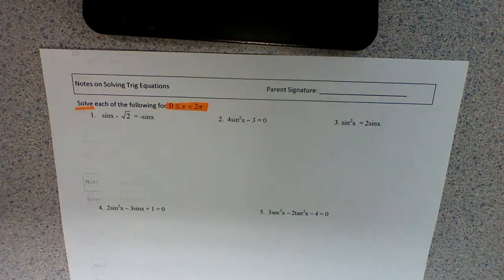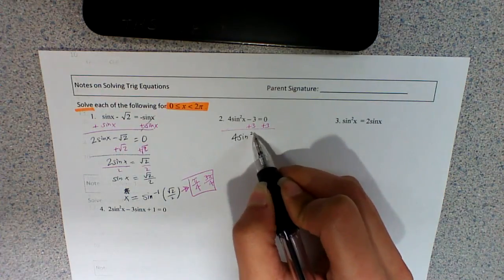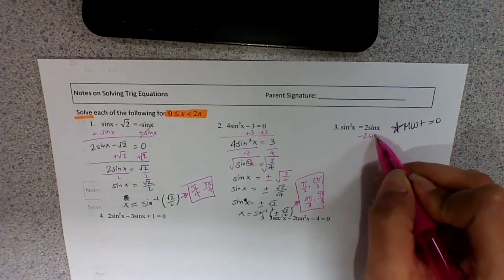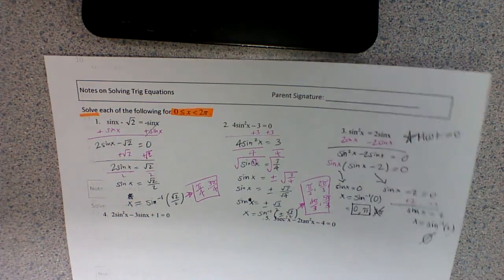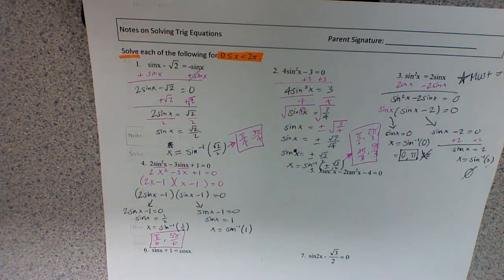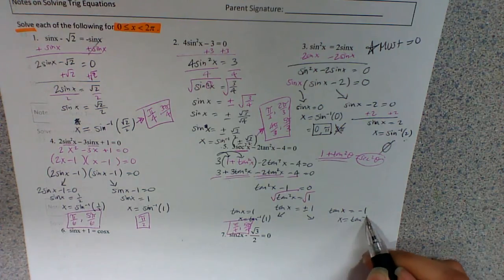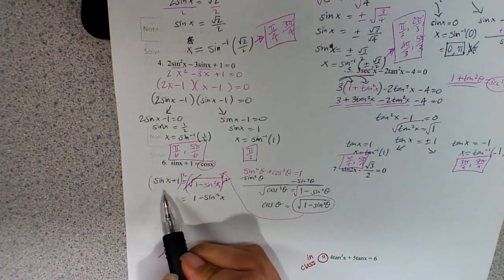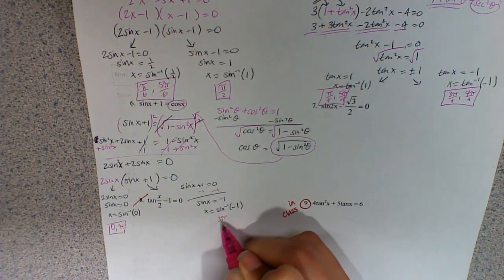Solving Trig Equations